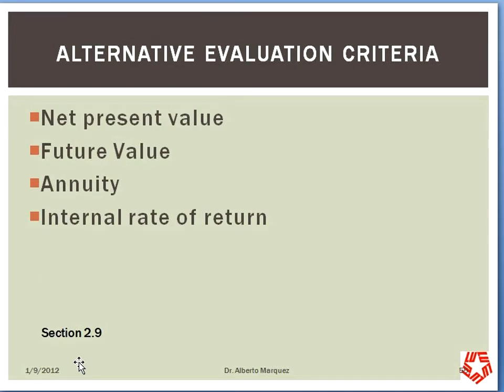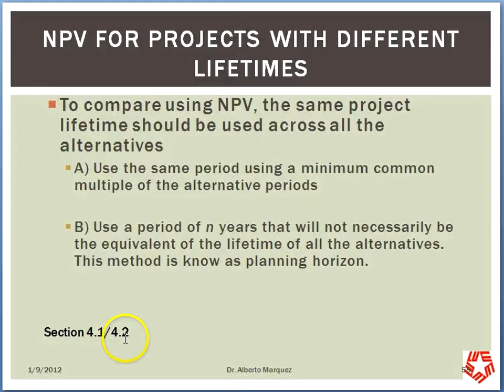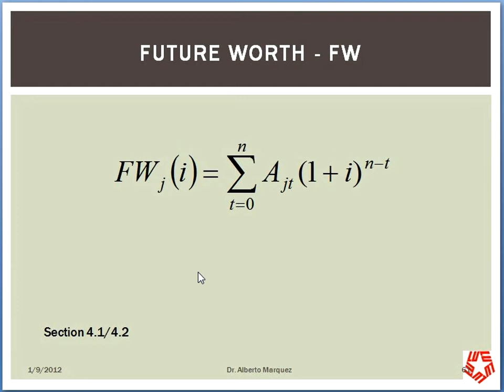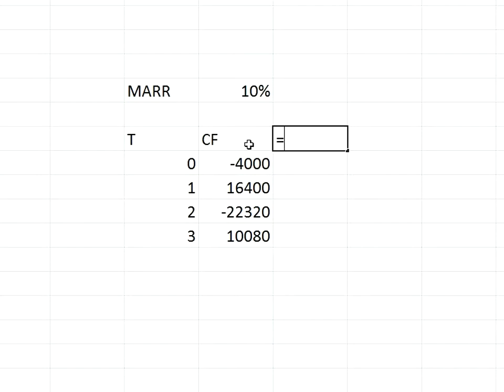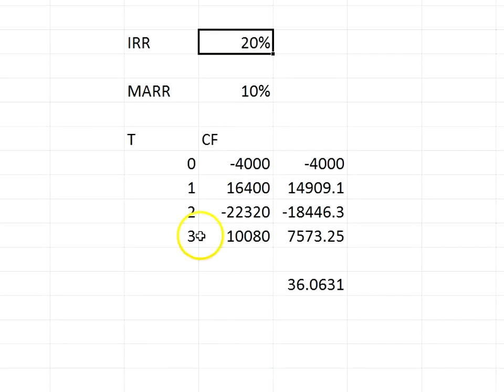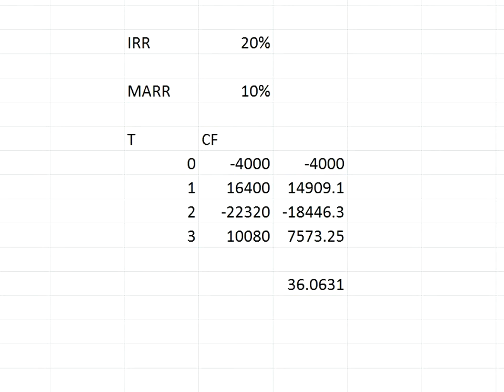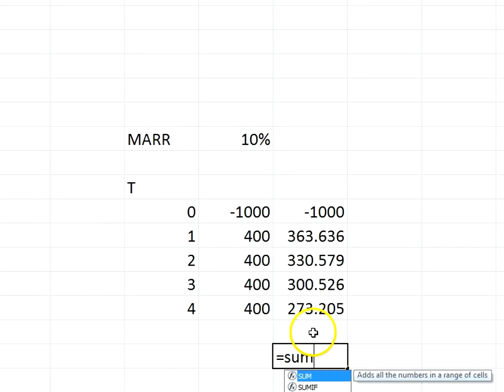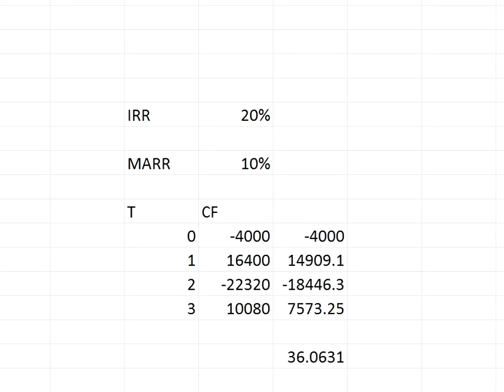INEN 2373 IRR PW AW FW IRR limitations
Internal rate of return, present worth annual worth, future worth and